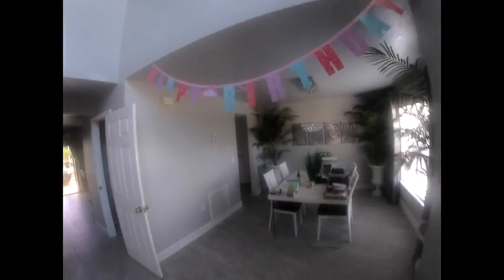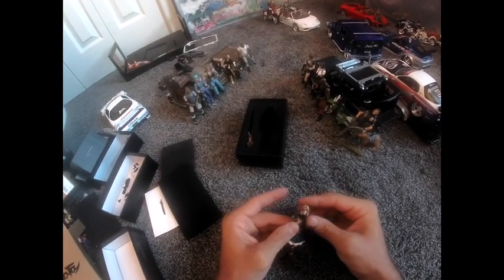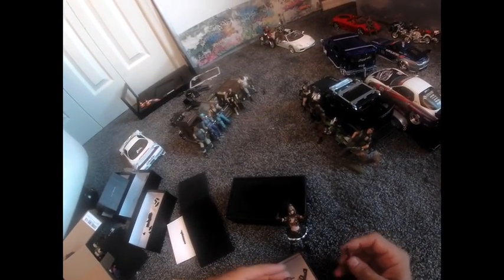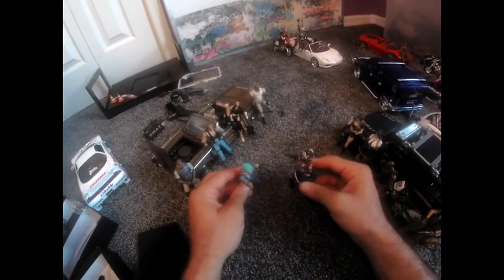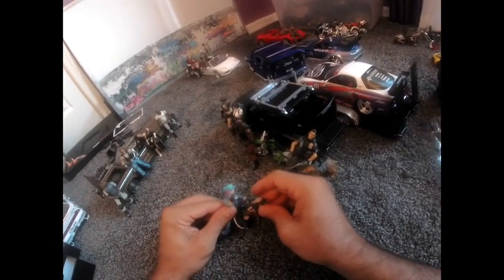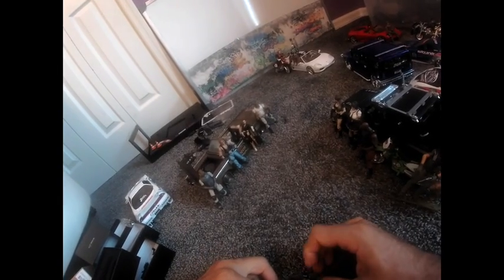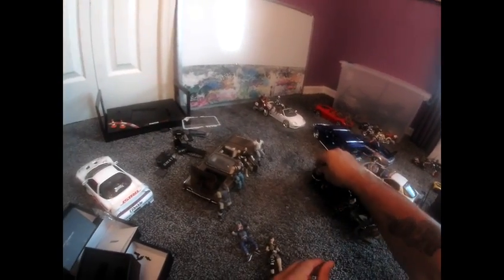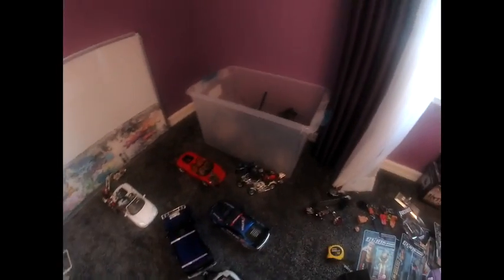Toys Unlimited Chapter #6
In this video I'll be playing with some old toys, as well as getting to know some new ones! I have some really cool 1:18 diecast cars that I'll be matching up with fortnite action figures, JoyToy action figures and G.I Joe action figures. This is my first video, so please feel free to give me feedback, as well as suggest any toys you'd like to see me review on my channel and I'll be happy to do it! Let's play!